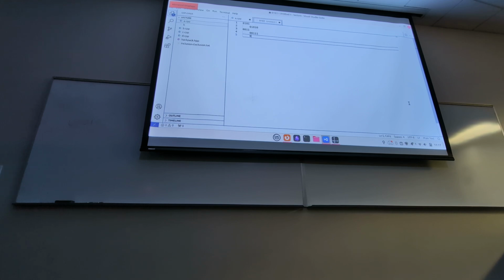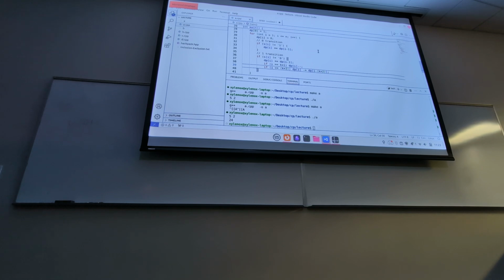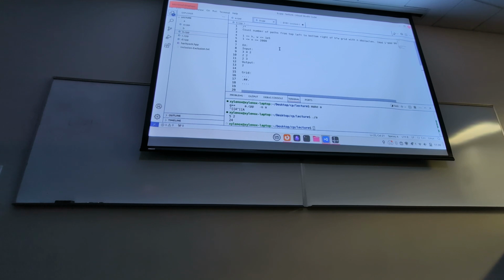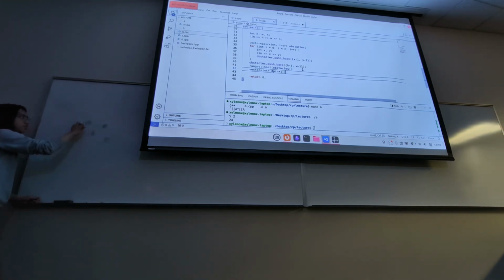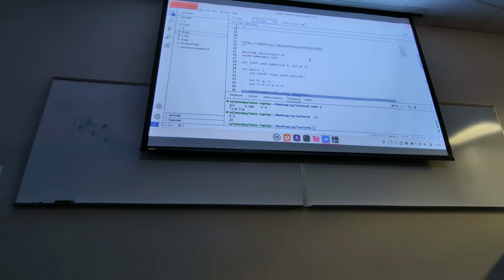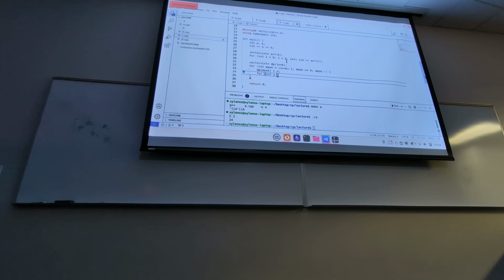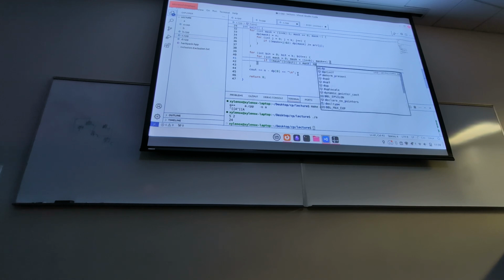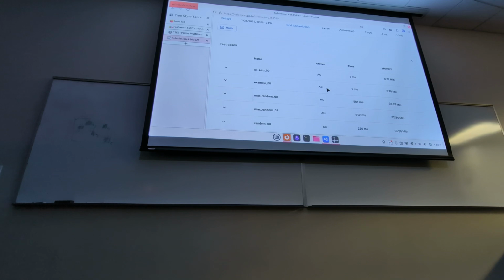Inclusion-Exclusion (DP)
This lecture on Inclusion-Exclusion was given by Andy Phan on 1/25/2025.